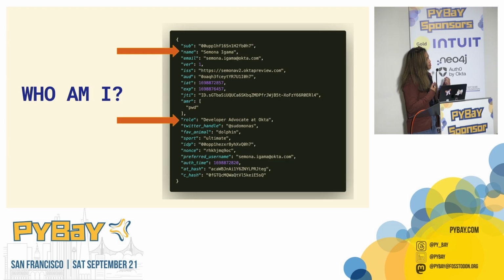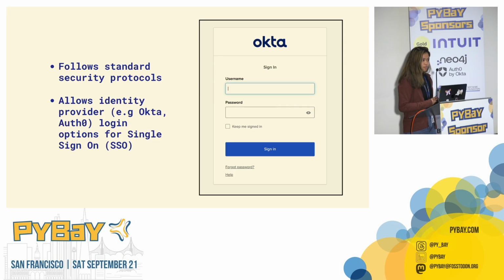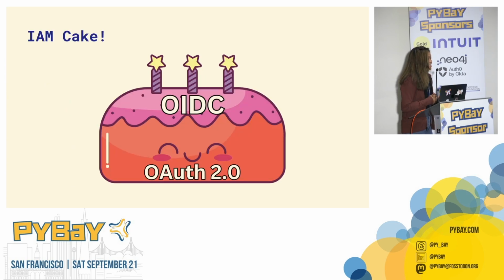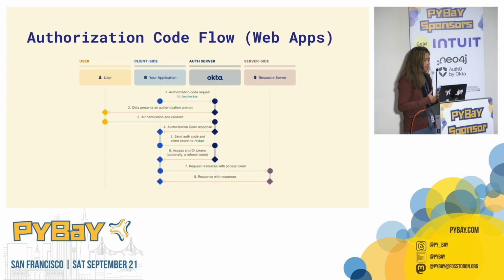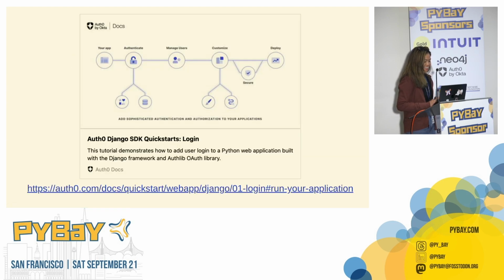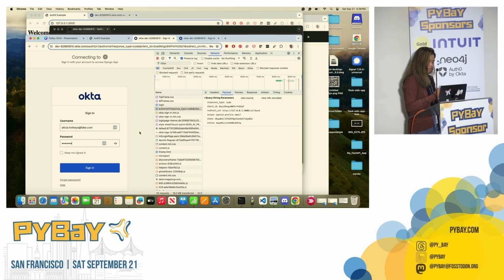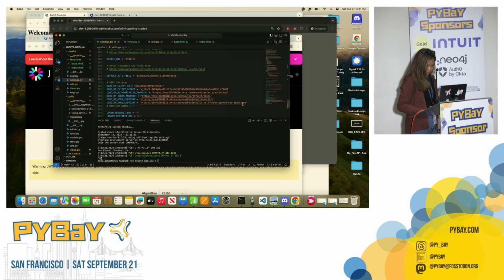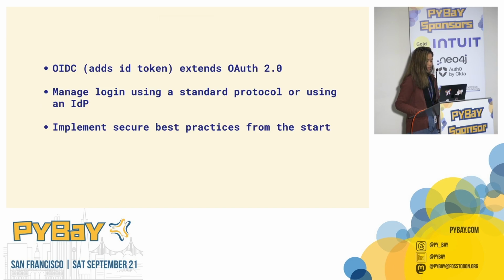Impress your enterprise customers with OpenID Connect login — Semona Igama (PyBay 2024)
When you sell a Python SaaS app, customers' first question will be, "How do I log in?". Are you committing the security faux pas of rolling your own authentication? Does your app only support password login? If you've integrated identity standards, do you understand how they work and how you can benefit from their full set of features? In this talk, you'll learn the principles of how to use OpenID Connect (OIDC) to secure a Django app for the first time or refresh your knowledge. OIDC allows enterprise customers' users to sign in with their corporate identity providers and facilitates social login with Google or Twitter. Show your customers how you're prioritizing their authentication needs by following secure open standards.